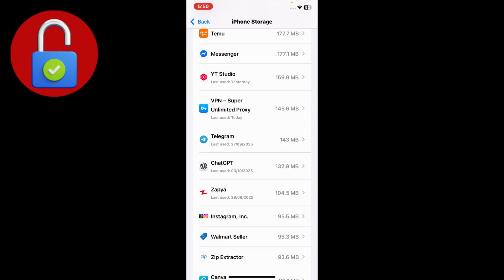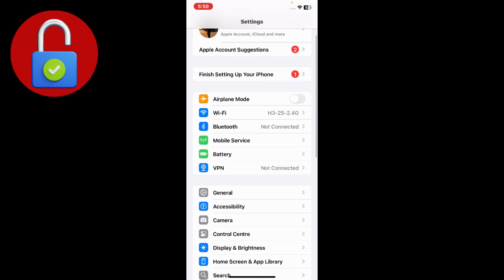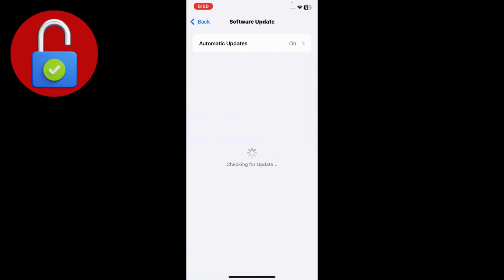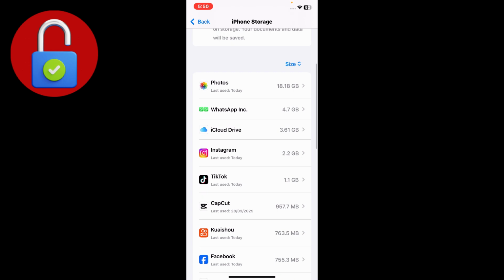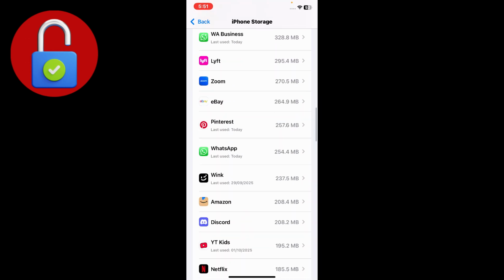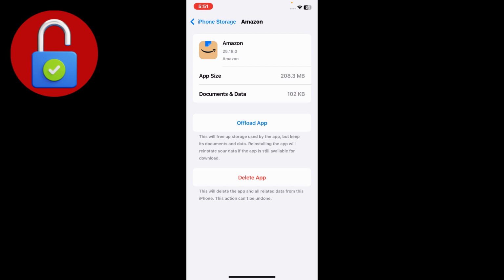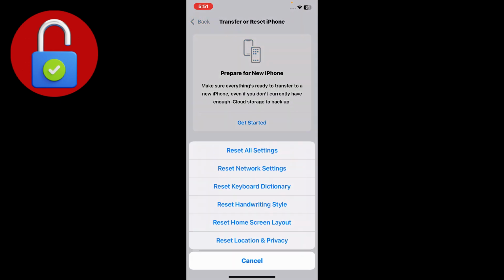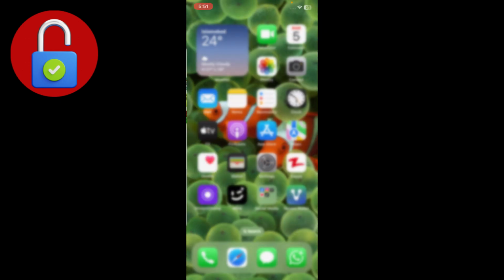Amazon App Not Loading / Crashing on iPhone — FIXED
Is your Amazon app not opening, crashing, or stuck on loading on your iPhone? 🛒 Don’t worry — here’s the quick and permanent fix for 2025!

In this step-by-step guide, we’ll show you how to:
✅ Fix Amazon app not loading on iPhone
✅ Solve frequent app crashes or blank screens
✅ Clear app cache & refresh network settings
✅ Get your Amazon shopping app running smoothly again

This simple tutorial works for all iPhone models and iOS versions — follow along and shop without interruptions! 💪

⏱️ Timestamps (for 2–3 min video):

00:00 – Amazon app not working issue explained
00:25 – Step 1: Check your internet connection
00:50 – Step 2: Update the Amazon app
01:15 – Step 3: Restart your iPhone
01:40 – Step 4: Clear cache / reinstall Amazon app
02:05 – Final check – App fixed successfully!